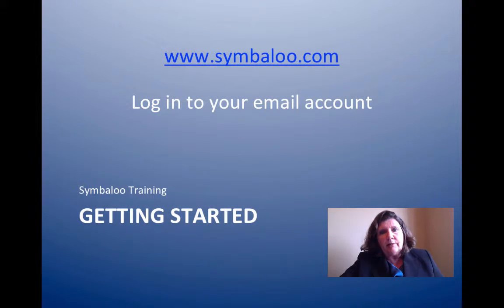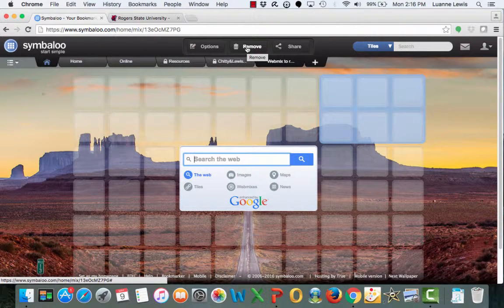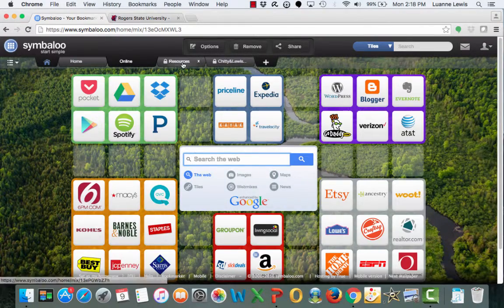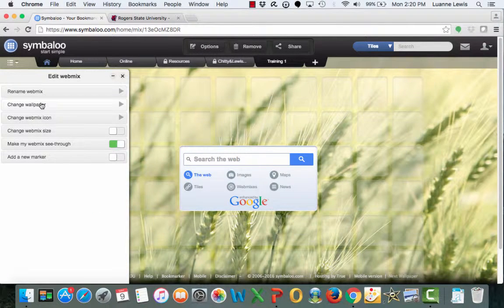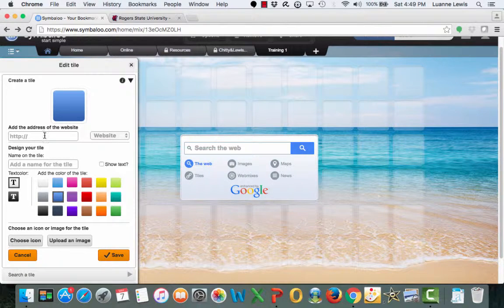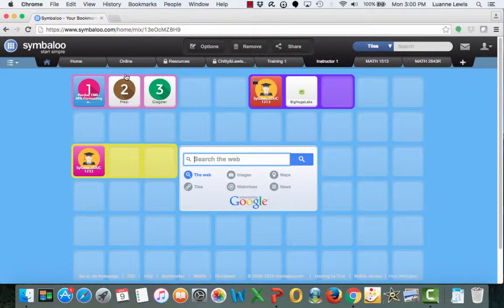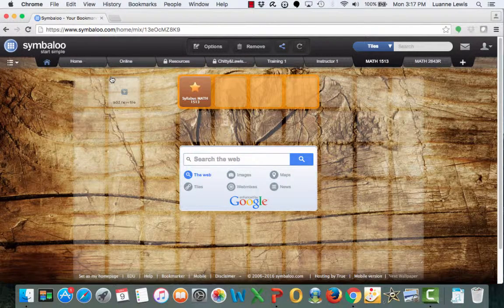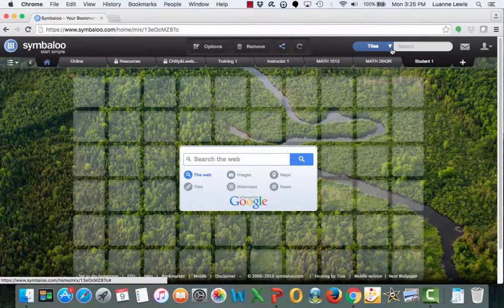5 9 LuanneLewis Final for RSU